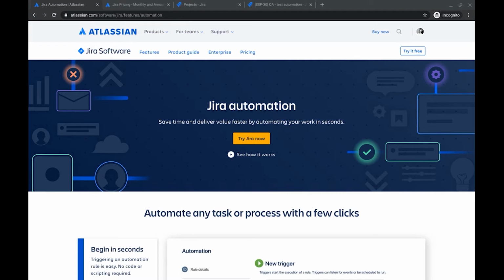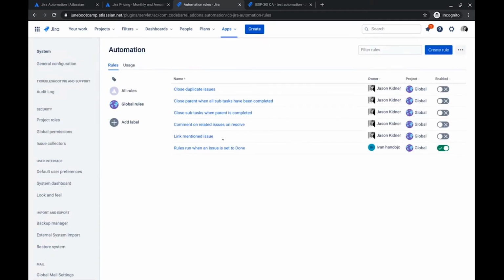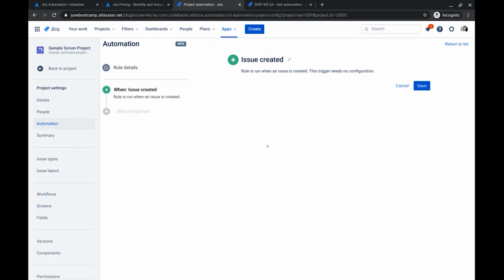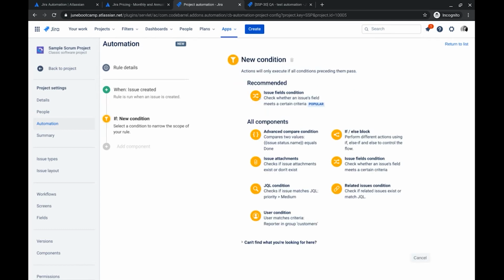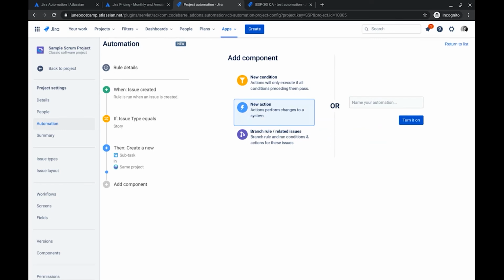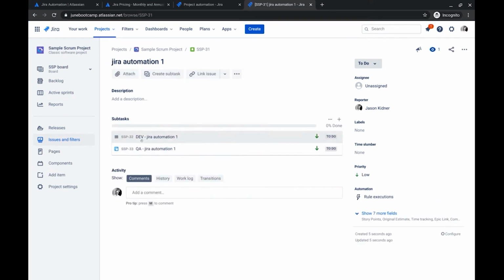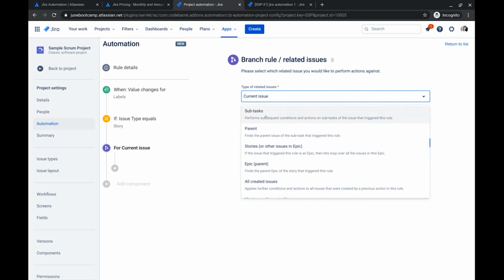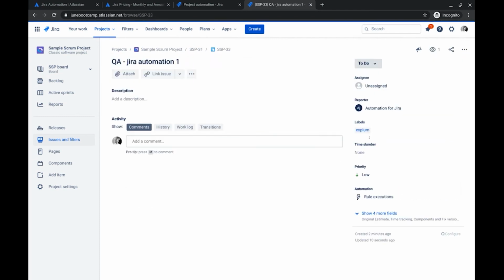Jira Automation for cloud: An overview in less than 10 minutes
Atlassian has added Automation to its Jira Cloud products. Formerly available as the Automation for Jira add-on, Jira Automation gives projects and Jira admins the ability to automate many of their team processes.  In this short video, Jason shows how to access the Automation UI and gives a few examples of automation rules